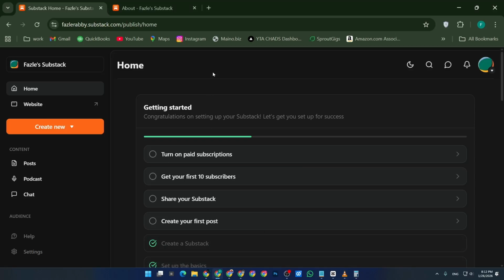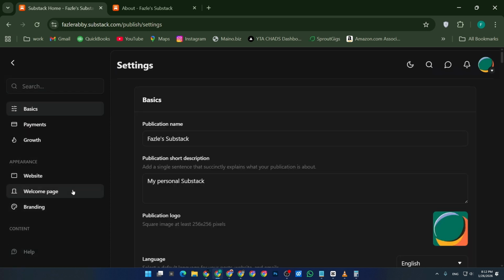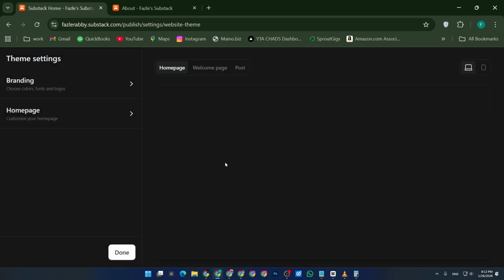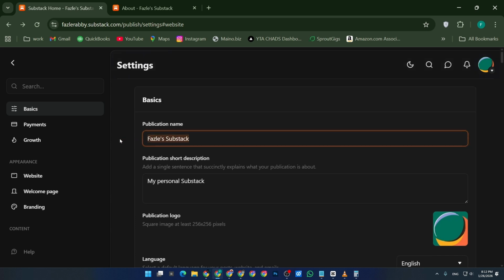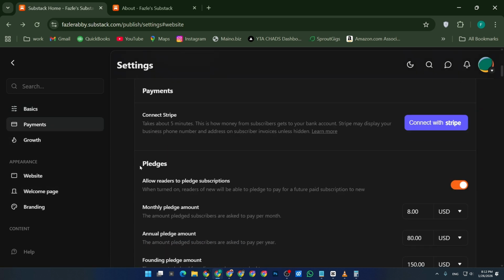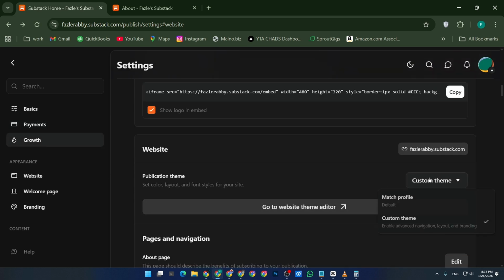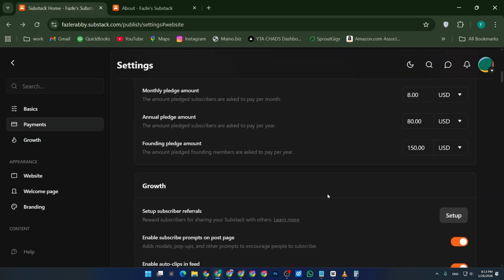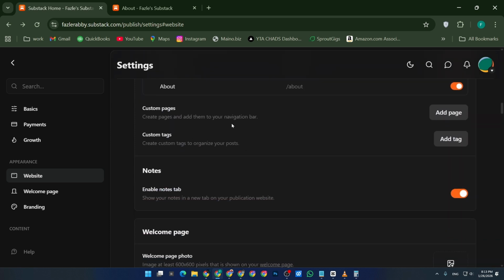How to Change Publication Name on Substack – (2026) Step-by-Step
Learn how to change your publication name on Substack by updating publication settings, modifying your newsletter branding, and ensuring the new name reflects across your Substack homepage, emails, and subscriber communications without affecting existing subscribers.